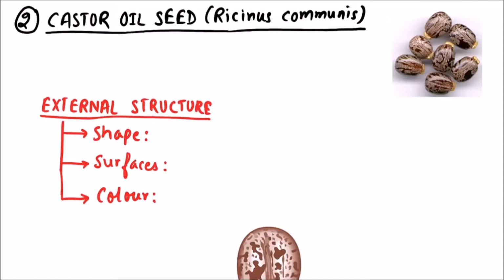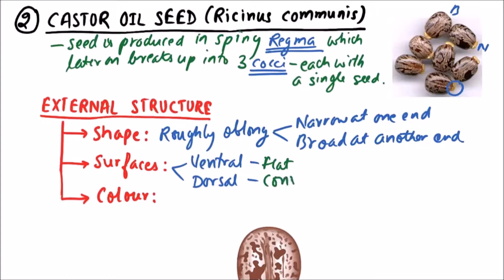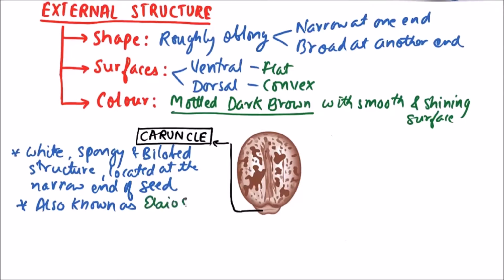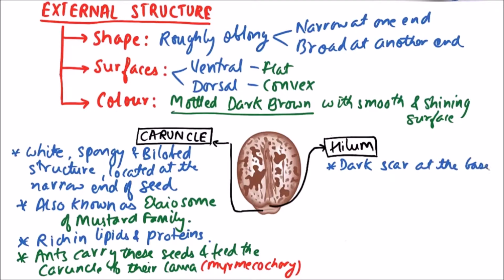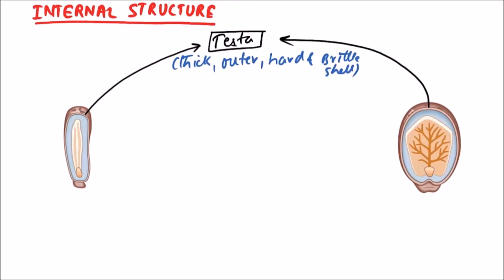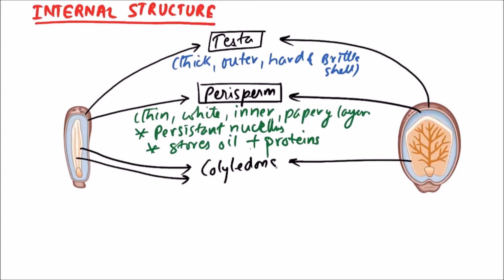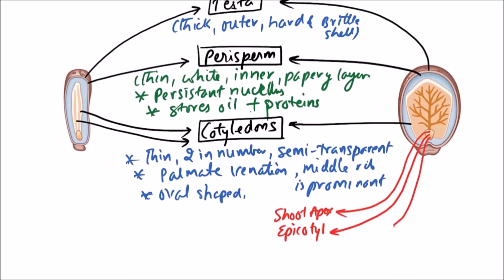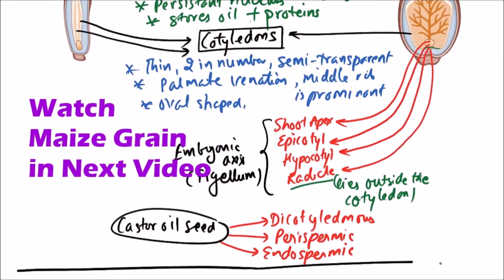BOTANY XI.05.095 – Morphology of Angiosperms – Structure of Castor Oil Seed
In this video on Morphology of Angiosperms, Structure of Castor Oil Seed is discussed.